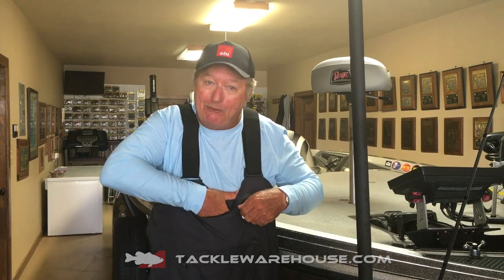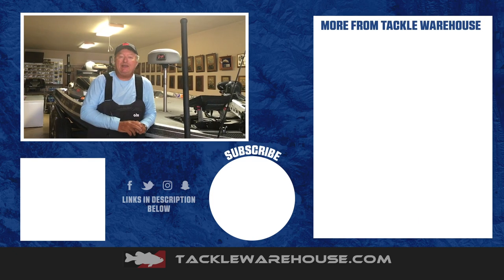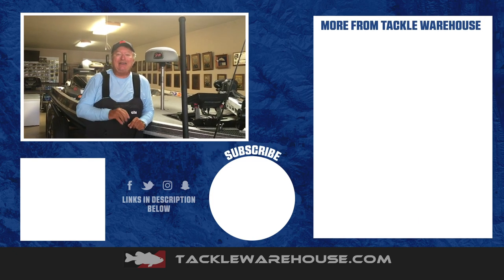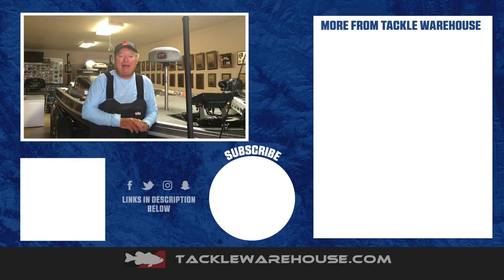Gill Winter Angler Bibs with Denny Brauer | ICAST 2020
TW discusses the Gill Winter Angler Bibs with Denny Brauer on TW Live ICAST Edition.